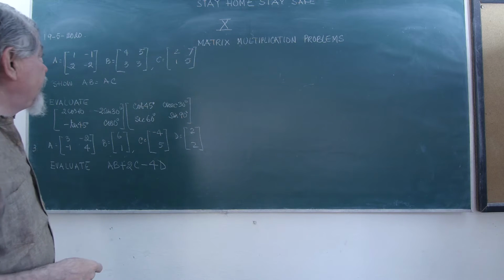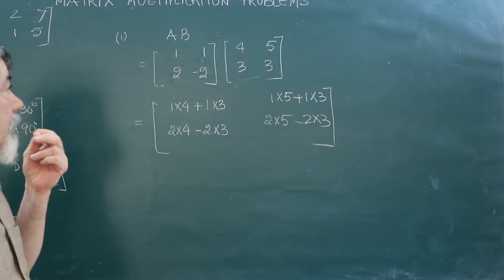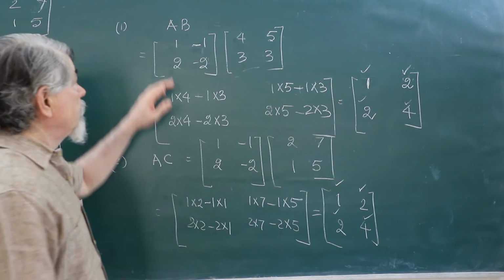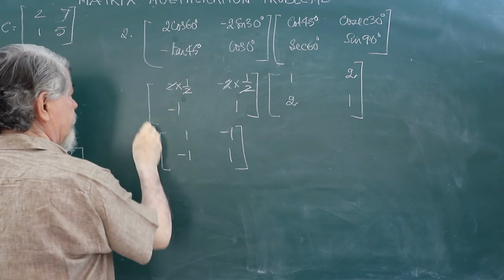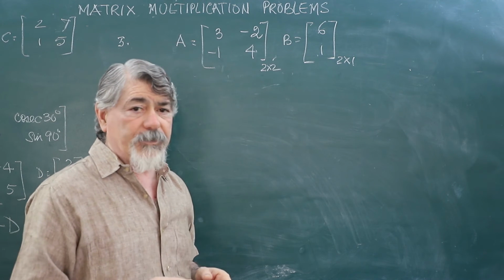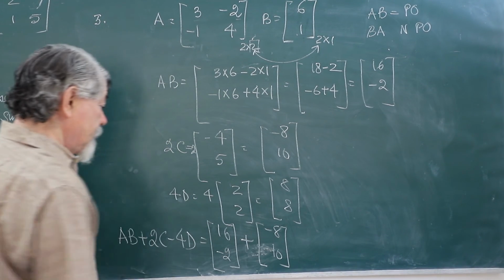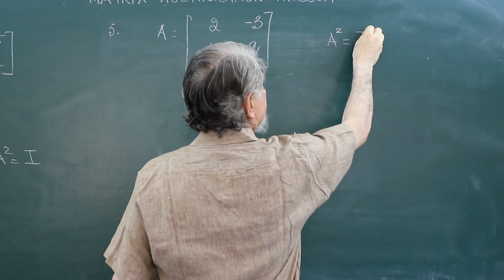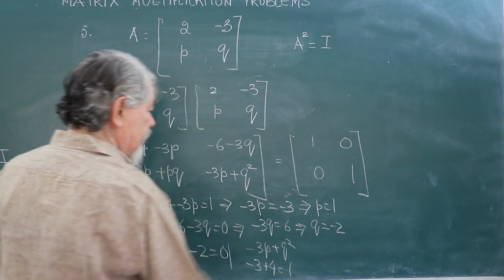CLASS X Matrix Matrices Part 7 Multiplication Problems